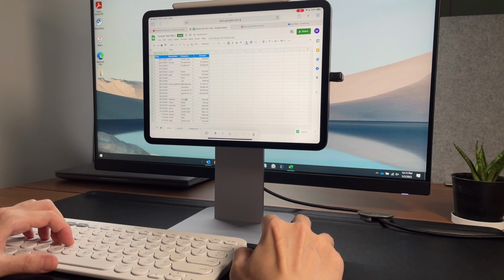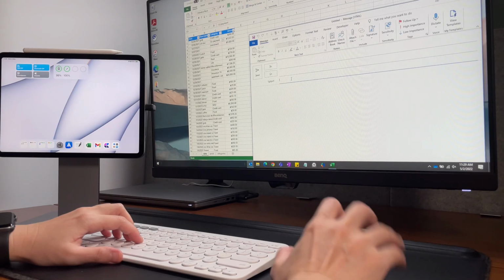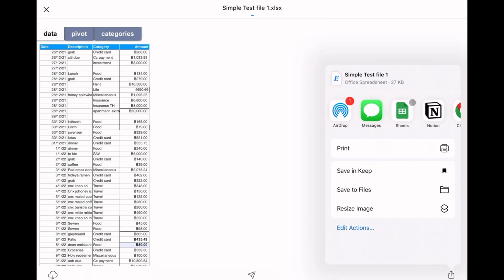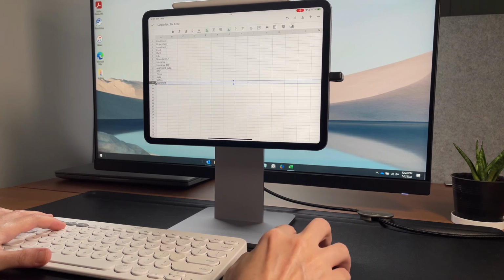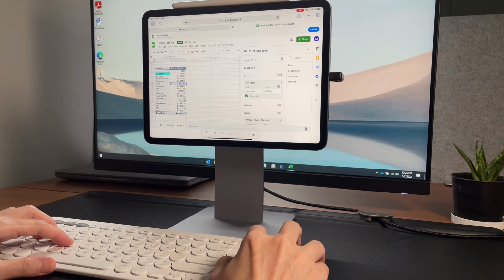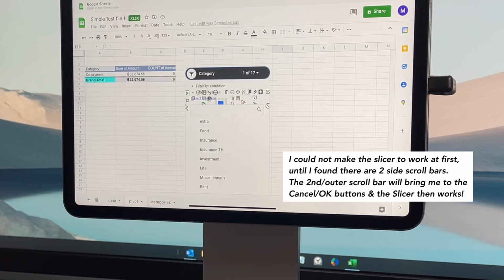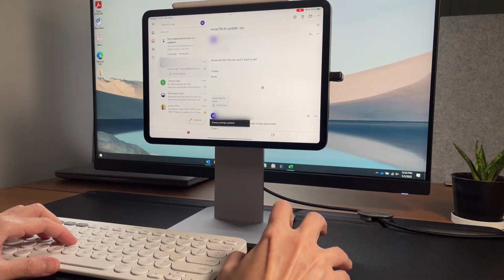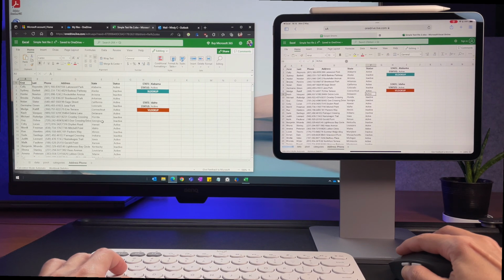Edit Microsoft Excel on iPad using Google Sheets???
in this video I did some tests if I can use Excel on the iPad…maybe using it with Google Sheets, and MAYBE i don’t need to purchase a Microsoft subscription! Let’s see!

Timestamps:
0:00 intro
1:34 edit an Excel file received as an attachment via email
Email apps I used in this video:
1:48 Excel received in Spark app
2:04 Excel received in Gmail
2:13 open Excel in iPad using Google Sheets
2:32 Why not use the Excel app itself??
3:00 editing Excel in Google Sheets app
4:03 editing Excel in Google Sheets Web app
5:03 sending the updated file back by email
5:33 display (& download) sent file in Windows
It looks like I can edit Excel on the iPad using Google Sheet
6:05 another way to use Excel for free in iPad - use Web app
6:36 sample clips of a Microsoft user and free user can see the edits done by each other

Shot on my iPhone, Edited on my iPad Pro

iPad Pro 2020 Renewed model
Logitech M585 Bluetooth mouse
iPad Pro stand - Magflott by CharjenPro
Benq monitor